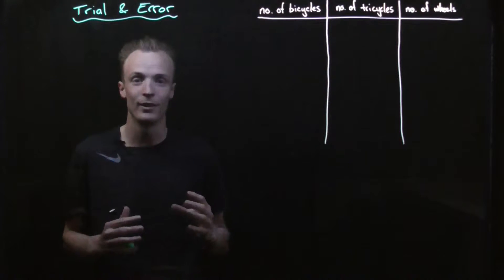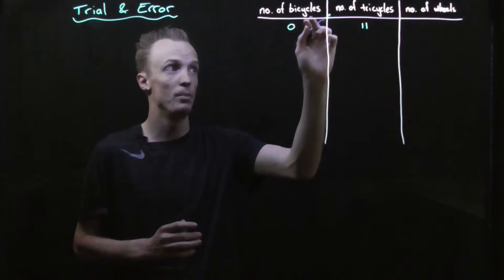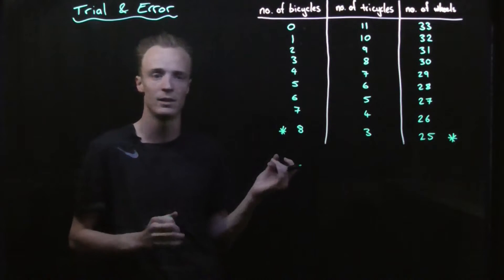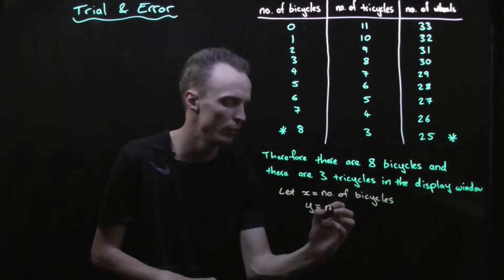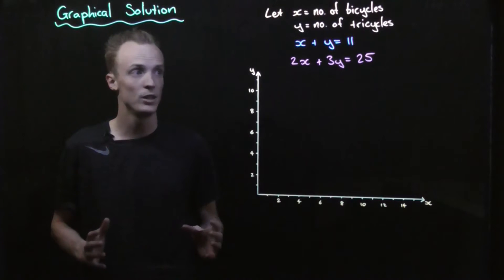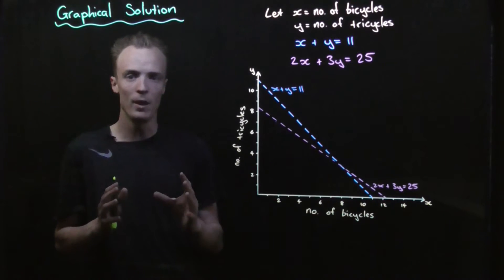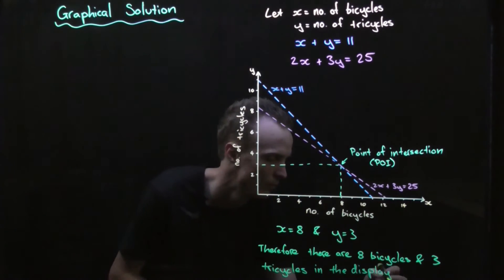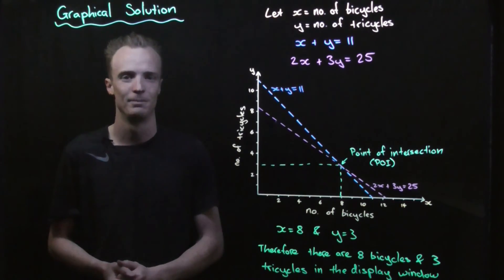Cycling Puzzle: Graphical Solution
This is the second part of the small series introducing different ways to solve simultaneous equations.

In this video I introduce two ways of solving the cycling puzzle.